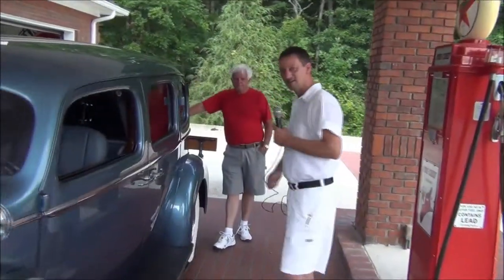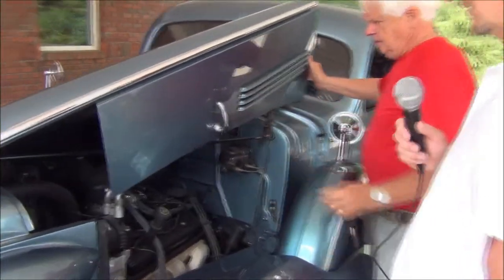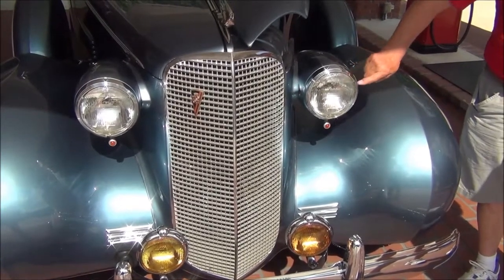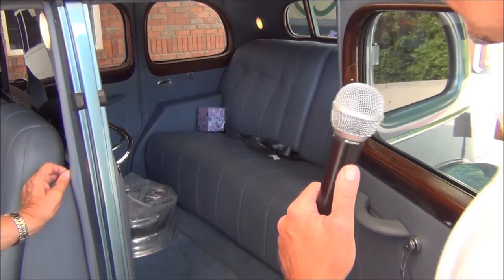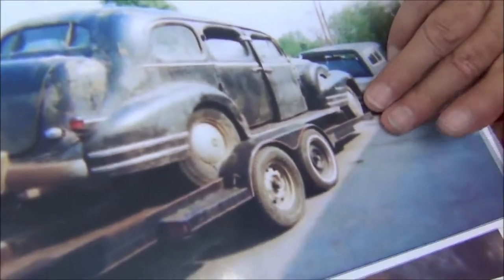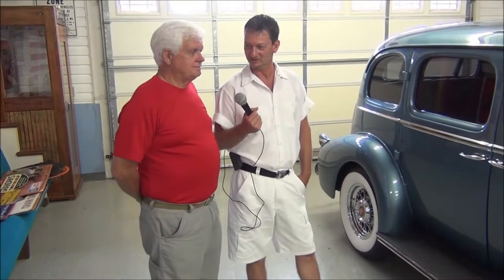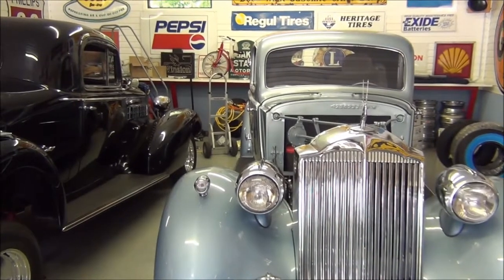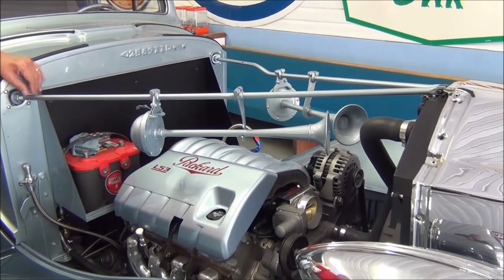HOT ROD MADNESS @ JERRY'S PLACE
JERRY'S PLACE
THANKS TO JERRY FOR GIVING US ACCESS TO HIS COLLECTION.